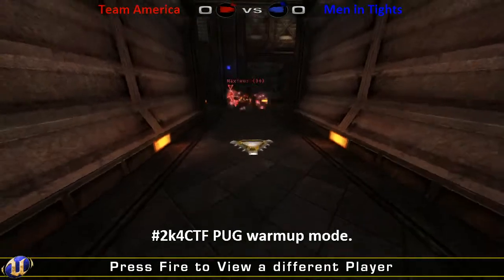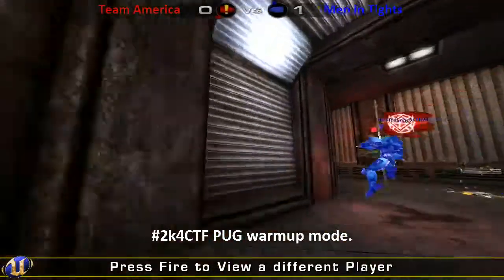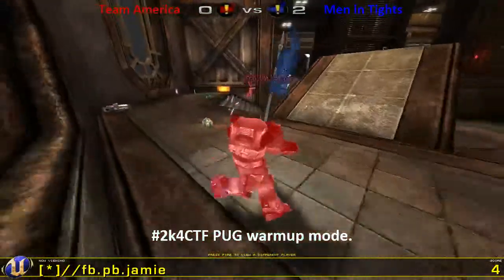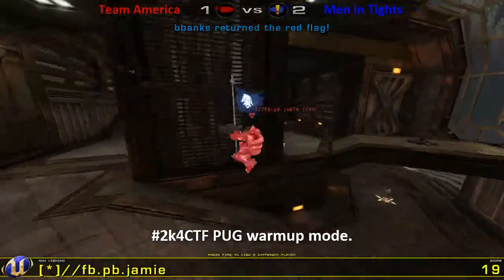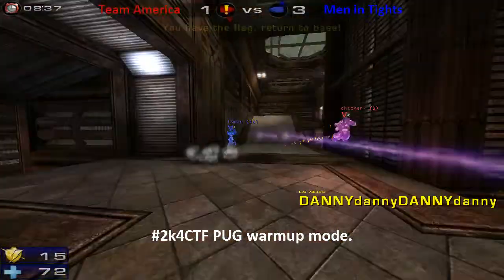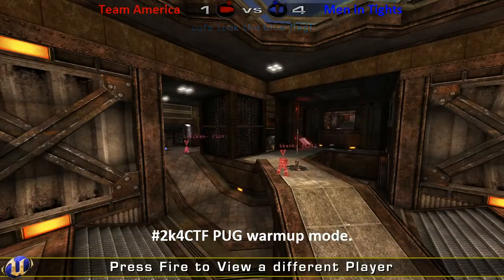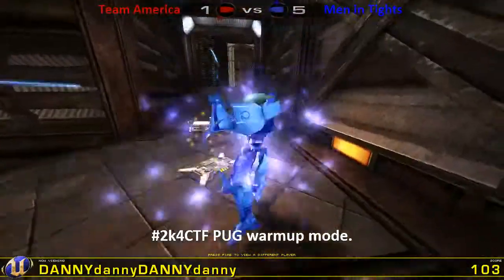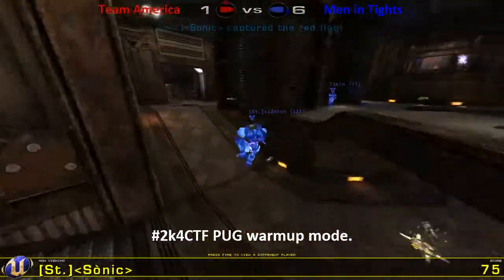2k4CTF 12/06 PUG, Map 2 - Virility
And text message cause me to forget to unmute my mic for the first bit.  This one was a walk in the park for Blue, mostly due to keeping the powerups in a vice lock.

[[ RED: bbanks, chicken, cafe, poisenbagels, Maximus || BLUE: Xios, Pulse, nex, Sonic, orange ]]